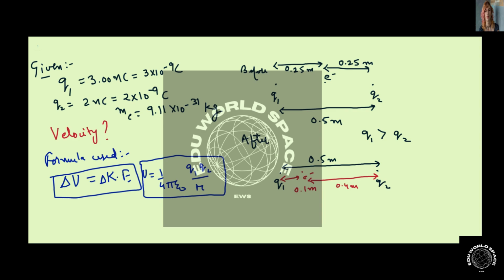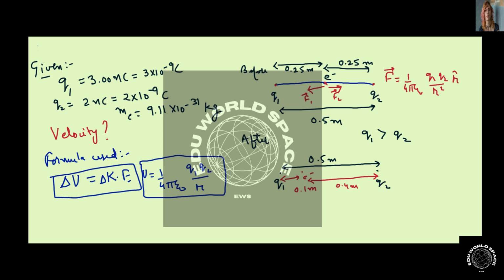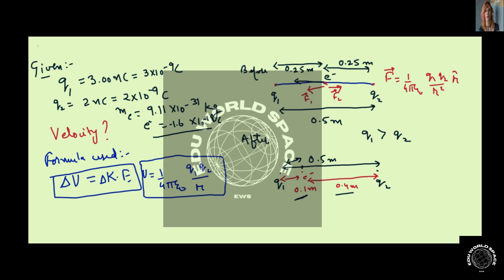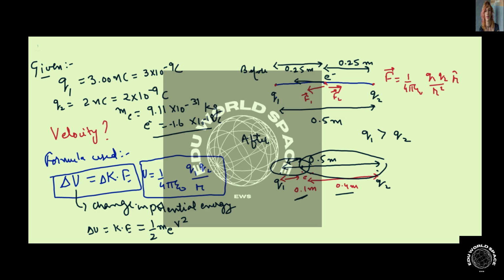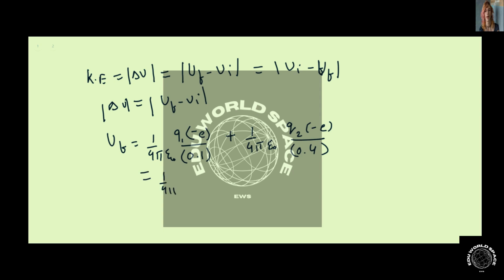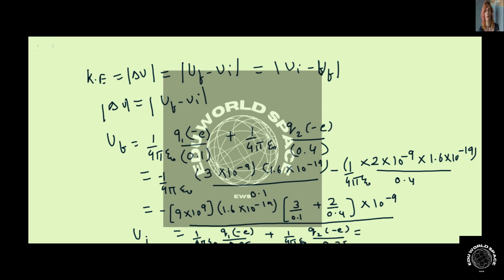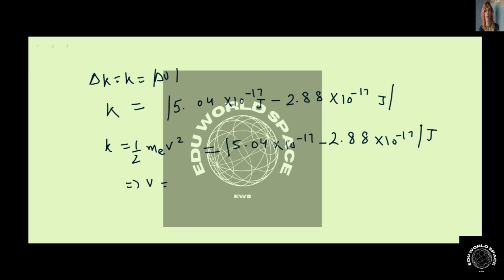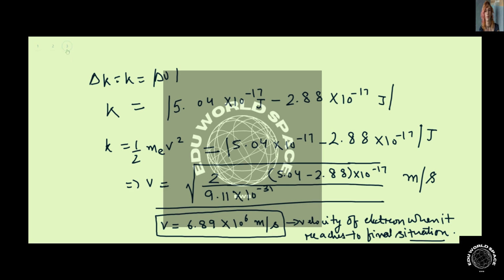Two stationary point charges and are separated by a distance of 50.0 An electron is released from r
Two stationary point charges and are separated by a distance of 50.0 An electron is released from rest at a point midway between the two charges and moves along the line connecting the two charges. What is the speed of the electron when it is 10.0 from the -n ?